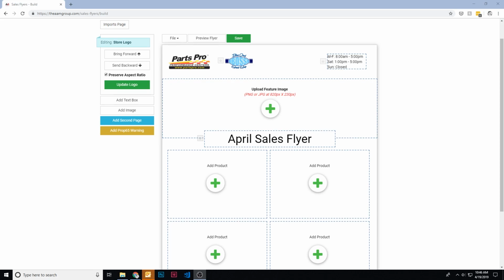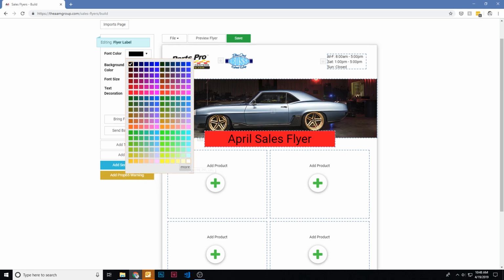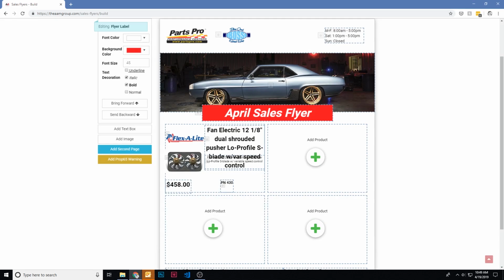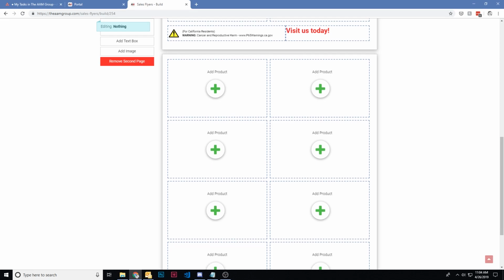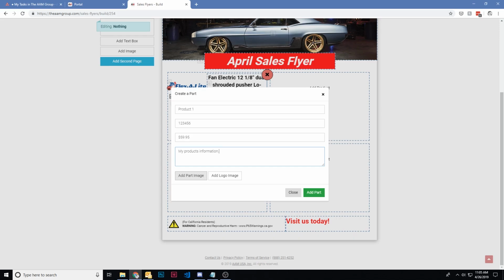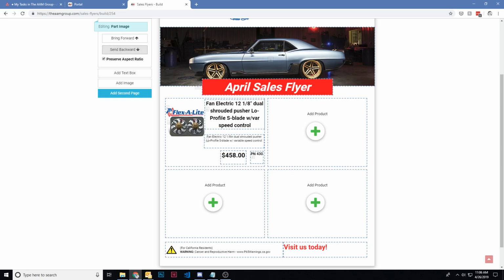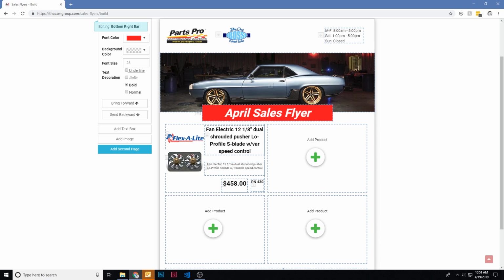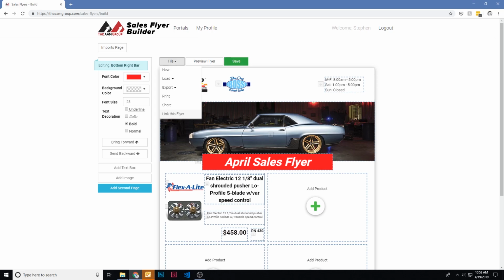Sales Flyer Builder